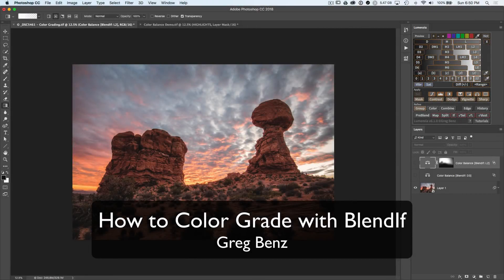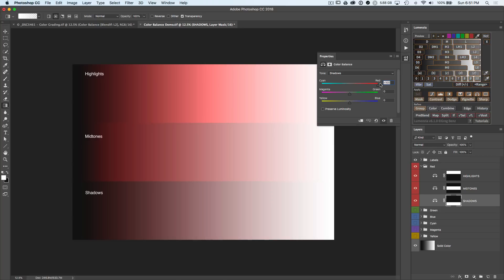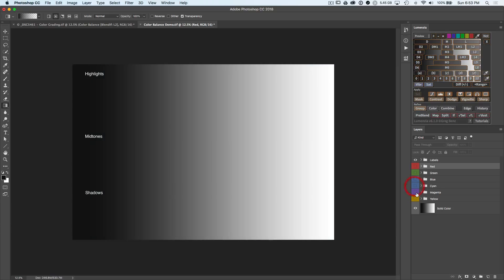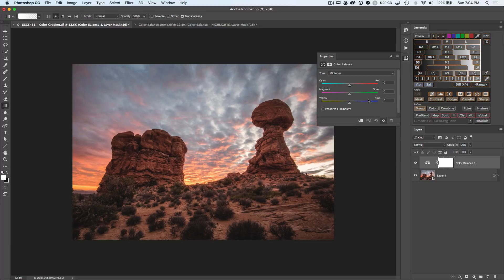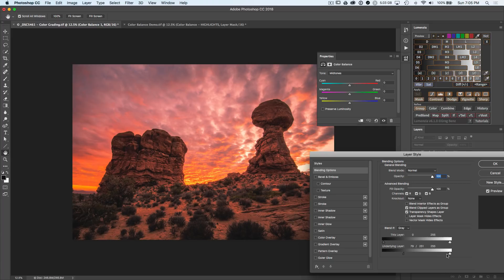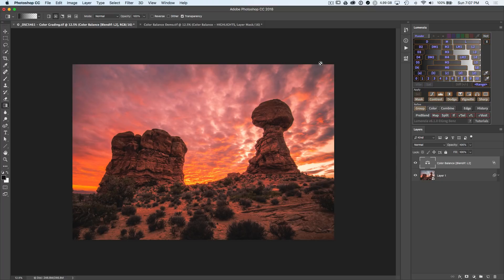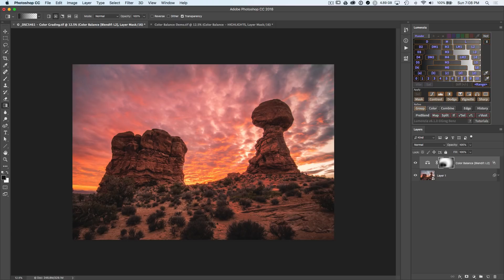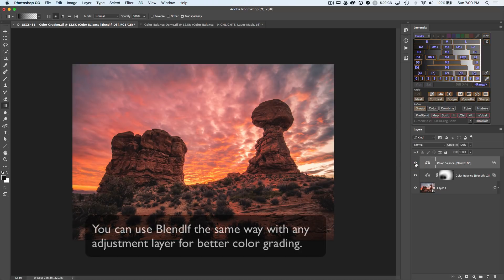How to Color Grade with BlendIf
One of the best ways to give an image more emotional impact is through color grading. "Color grading" generally refers to any alteration or enhancement of color for artistic purposes (unlike "color correction", which is about accuracy).

In this Photoshop tutorial, you'll learn how to use BlendIf for more targeted color grading, as well as 2 surprising ways that the Color Balance tool in Photoshop really works.

I cover topics like this for extracting maximum color from your images in much greater detail in my Exposure Blending Master Course